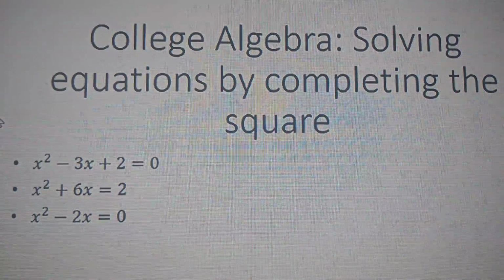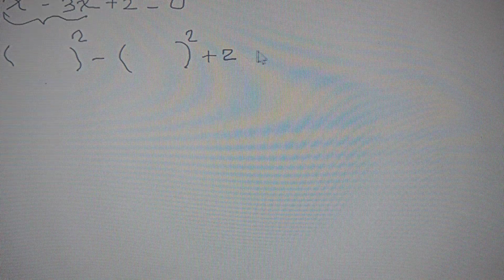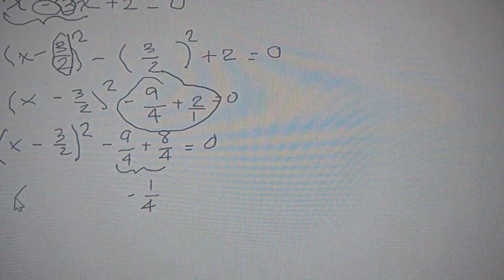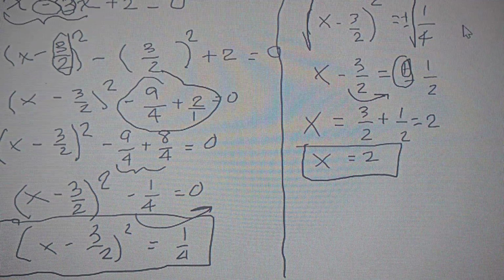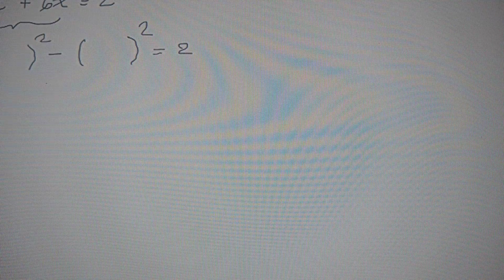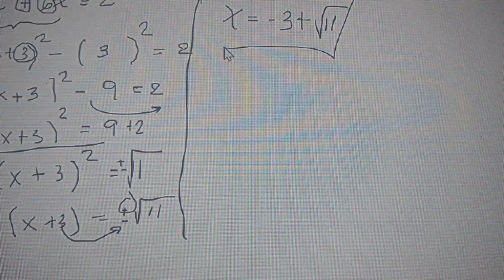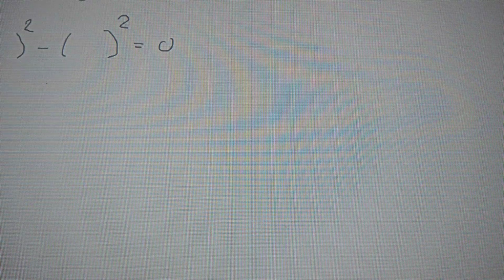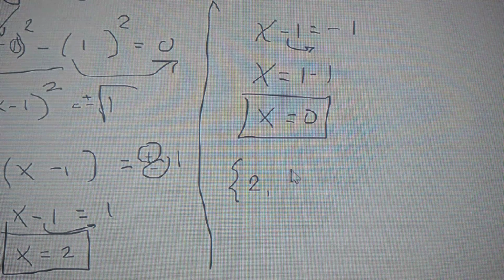College Algebra: Solving quadratic equations by completing the square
There are many ways to solve quadratic equations. We just concentrated in applying completing the square.